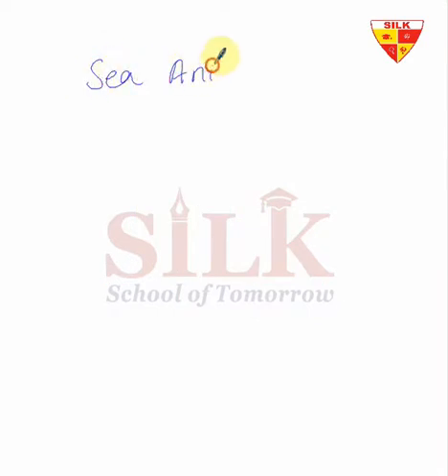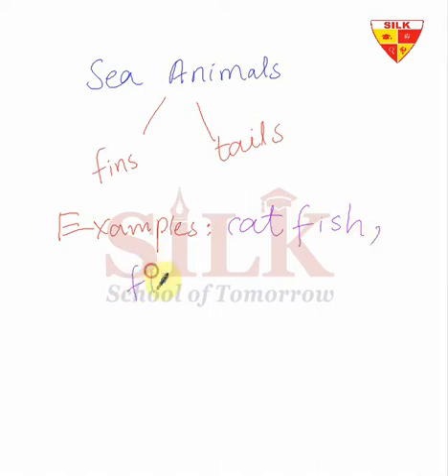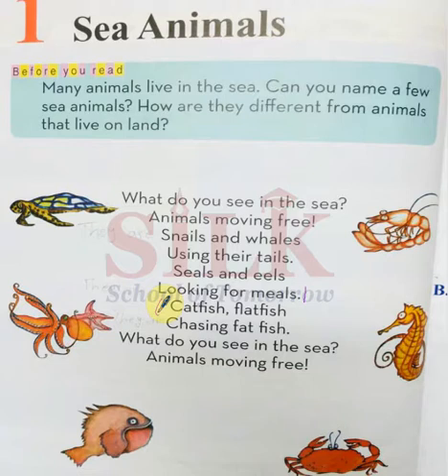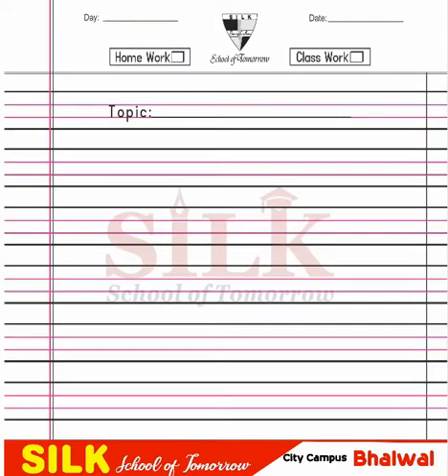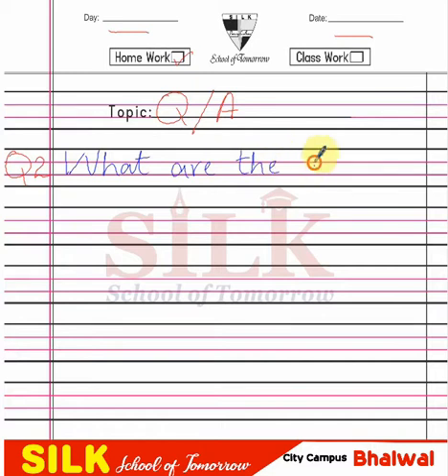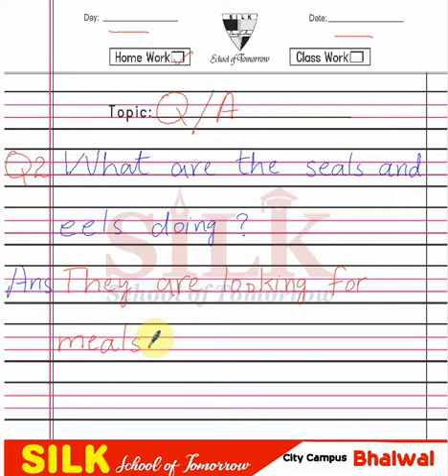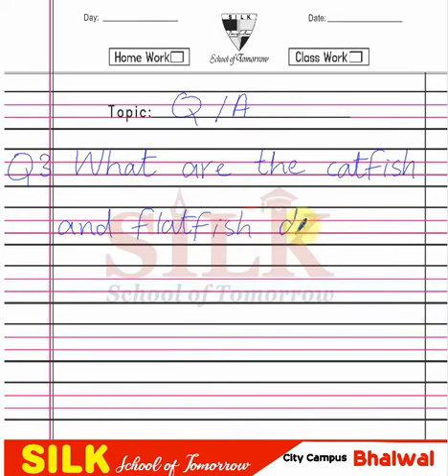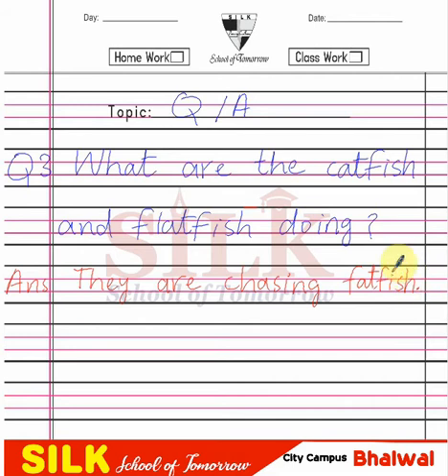Teach Your Kid at Home | English II | Lecture 2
Grade II | Lecture 2

SILK service are designed to ensure the quality of higher educational standards which will help student’s all round development and shaping their personalities by teaching them spiritually, morally and socially. We will be most obliged to assist all honorable associates with all the information that they require. We expect you to join hands with us in SILK project and we ensure to provide you with every possible support.

These online lectures are copyrighted to the SILK school-Bhalwal and nobody can use it for any purpose. We have shared these lectures in the time of COVID-19 so our students in specific and the students of the world- may have real-life-time learning experience while sitting at their homes. All the teachers are using same teaching methodology which builds a wonderful bond between the institution, teacher, students and parents.

In these lectures, Scholastic Active English series from Grade I to Grade VII, has been catered in a wonderful interactive way. Expert and highly skilled staff has devised a wonderful teaching method which can be adopted online or offline i.e. in and out of the class. All the major hurdles in learning process for a student, has been solved in few minutes lecture. Modern Interactive Presentation board is used for these lecture which comprises:

1- Brain storming and interactive lecture with total physical response by the students
2- Book reading or use of book for better comprehension of the topics (covering all the major skills – reading, writing, speaking and listening
3- Maintaining of notebook and assigning homework techniques with practical examples.

Hopefully, these series of lectures will help our teacher, parents, students and schools to: